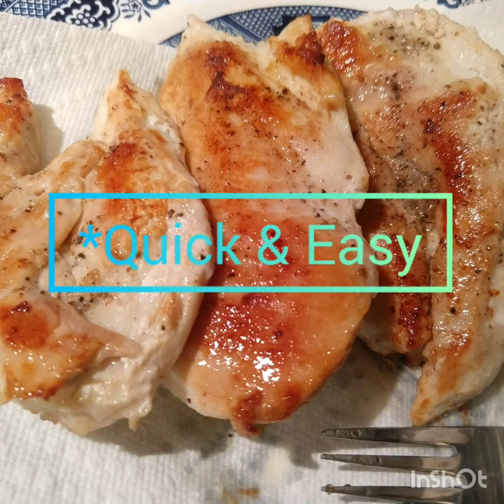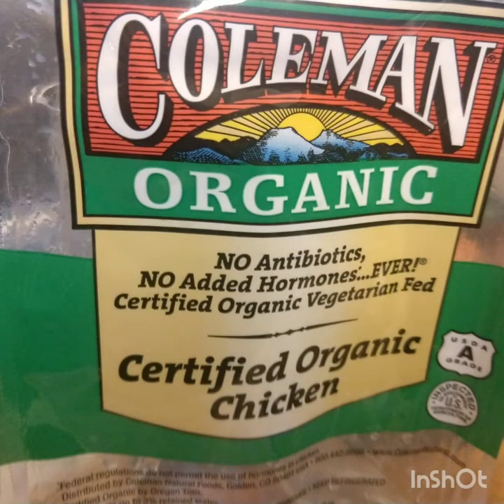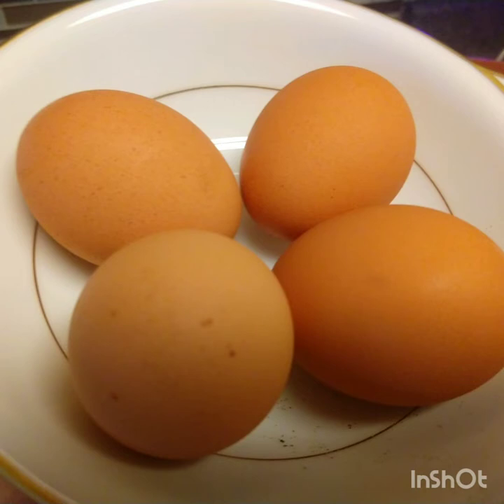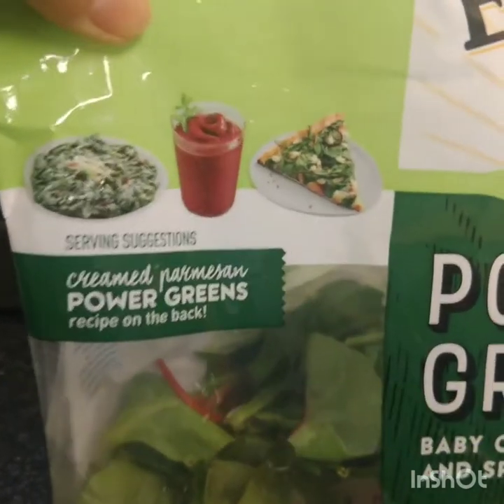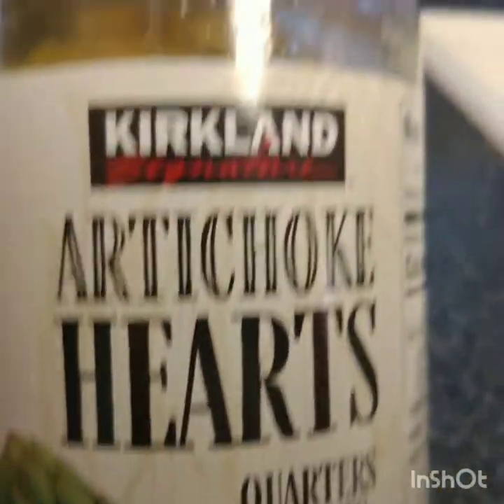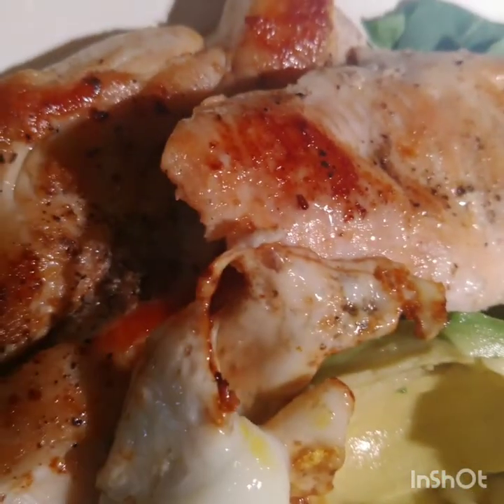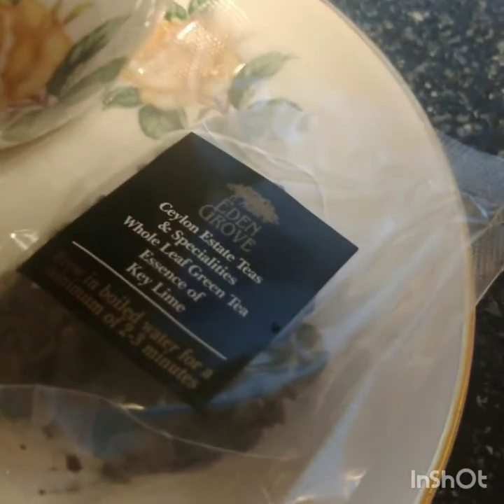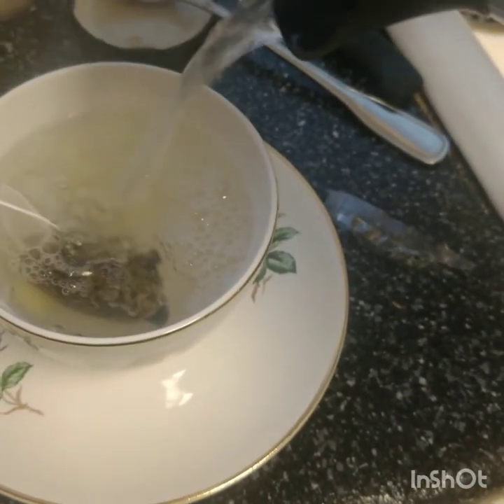quick and easy protein power breakfast | healthy and organic | breakfast ideas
Quick and Easy Protein Power Breakfast
Light, Healthy and Nutritious
 I recommend this Recipe for BRUNCH!

Thank you so much for taking the time watching my videos. I greatly appreciate it.

Join me on my first home cooking vlog.

 Honestly, I do not cook breakfast everyday nor eat breakfast everyday especially when I go to work early in the morning I do not have the time. Who does? Let me know on the comment section below. 👇👇

Engridients:
eggs, power greens, avocado, chicken, artichoke.

Most of these engridients I got from Costco and are very affordable. You can add different sides of veggies and protein depending on your appetite.

Hot Tea:  ginger, lemons, honey ,tea bag

Green tea in general has  a lot antioxidants to help with our digestive system. And from now on I would try to drink more tea than cooffee. (Pinky promise lol) Basta e try ko Lang talaga.

Bonnapettit!